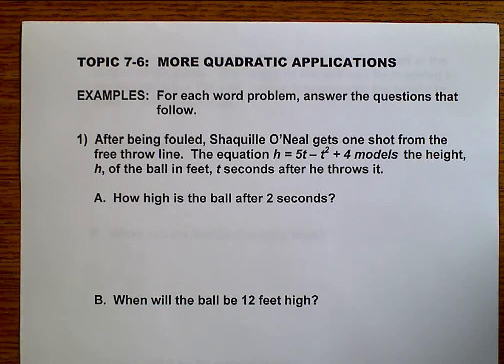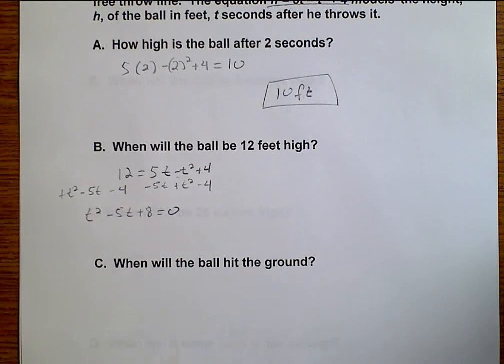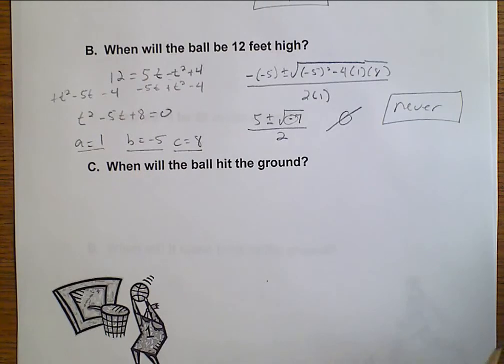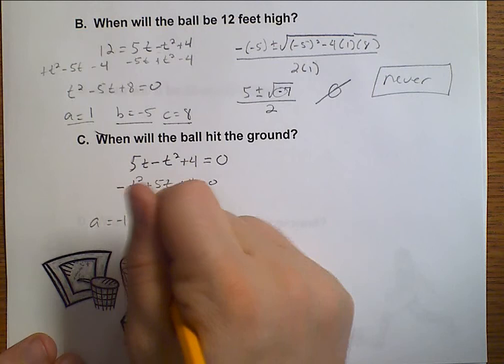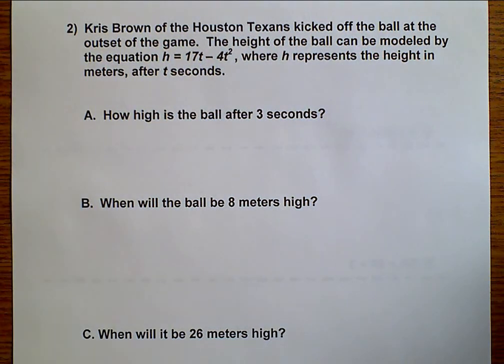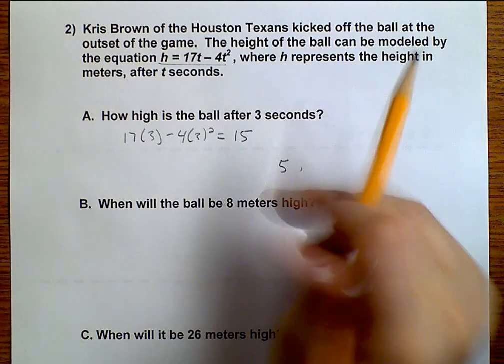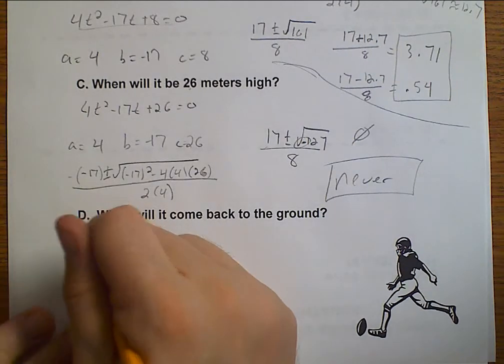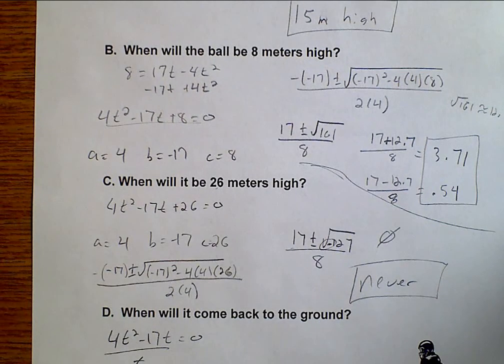Algebra 1 (Topic 7-6) More Quadratic Applications